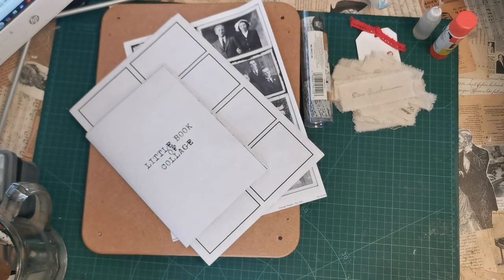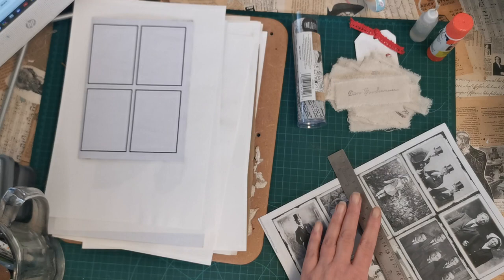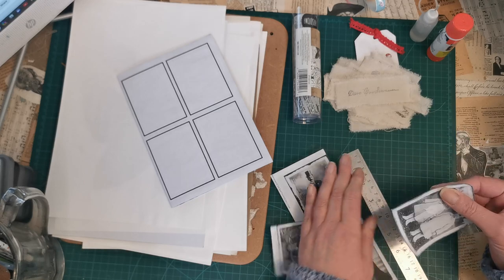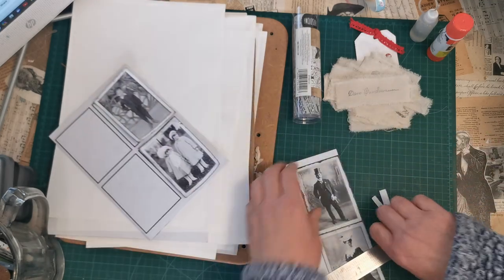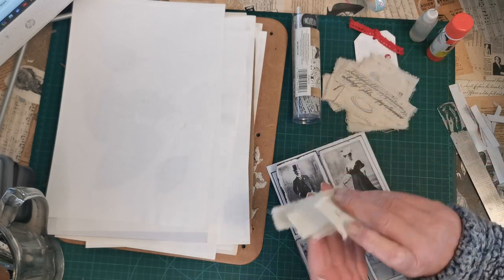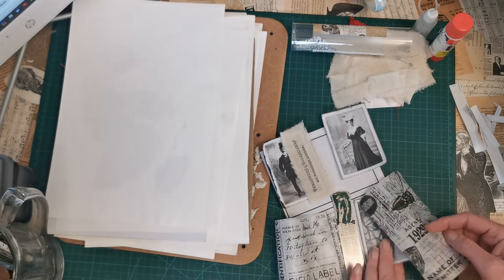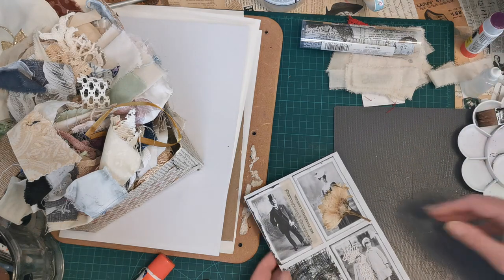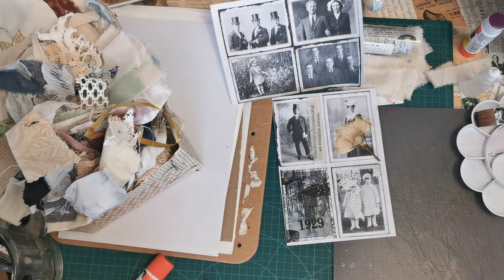Let's alter photos.... Little Book of Collage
It's fun making changes.